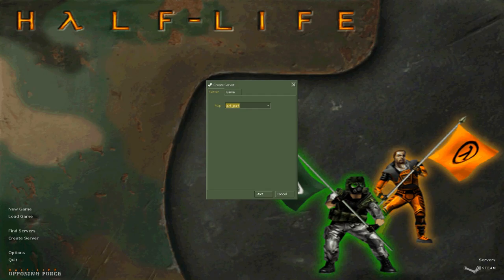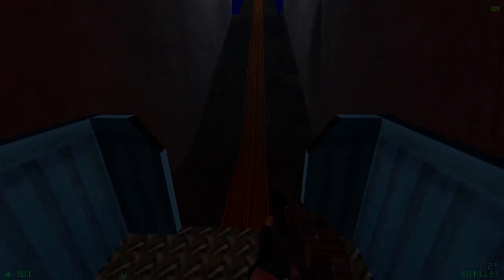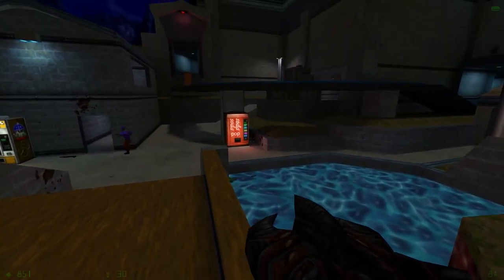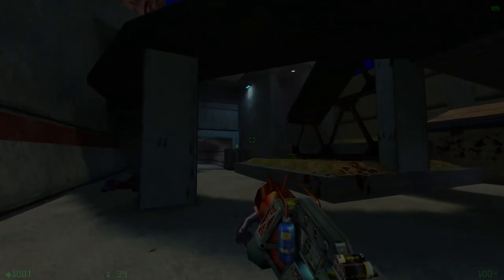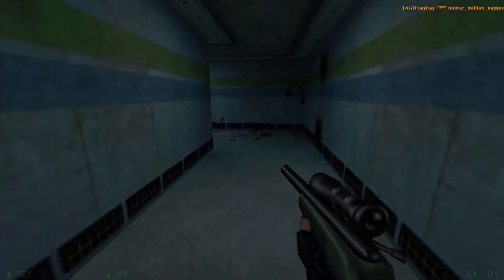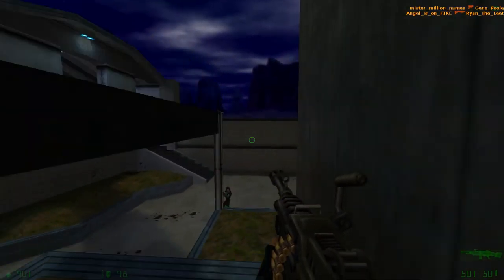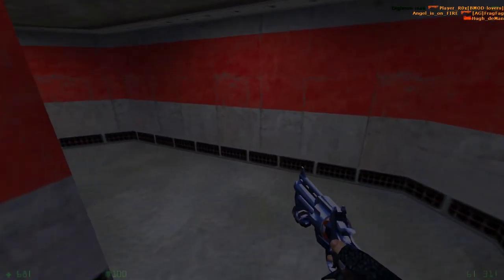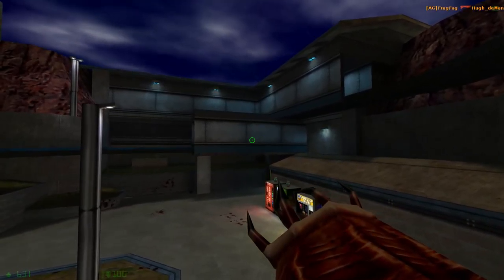The Maps of Opposing Force: Paradox Park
Just noticed that this amusment park actually only has one ride.

Not much of a park, eh?